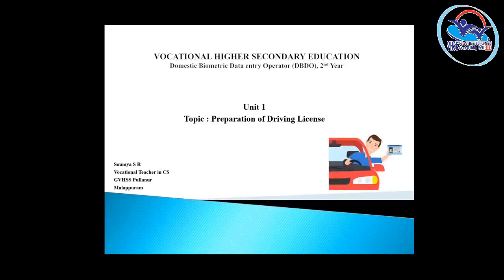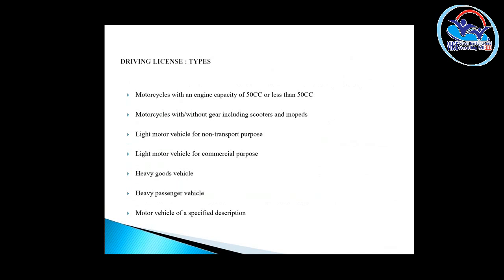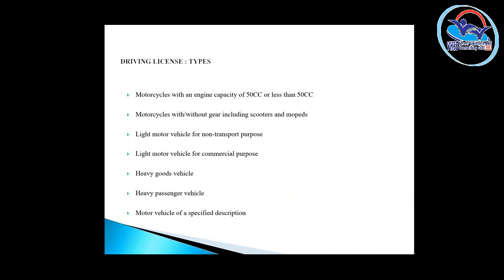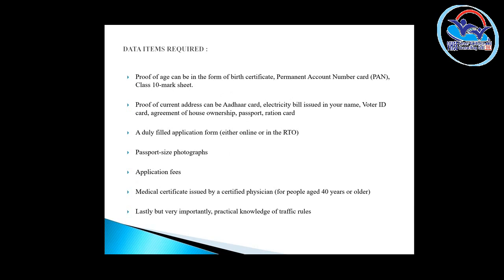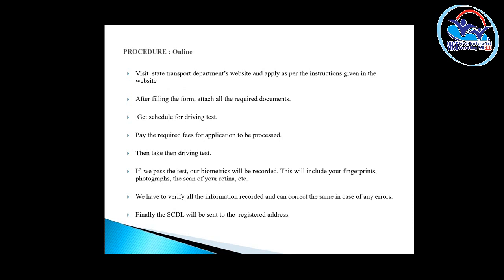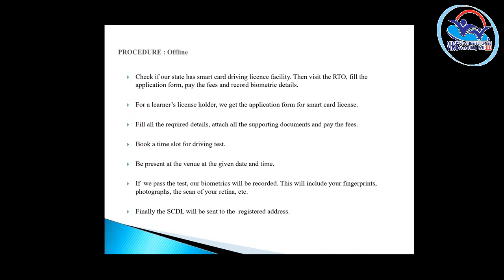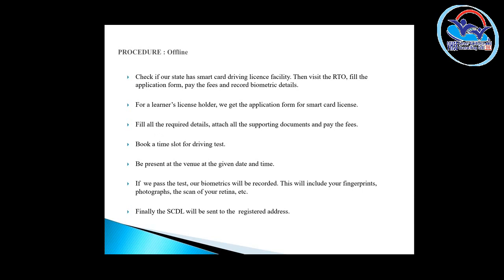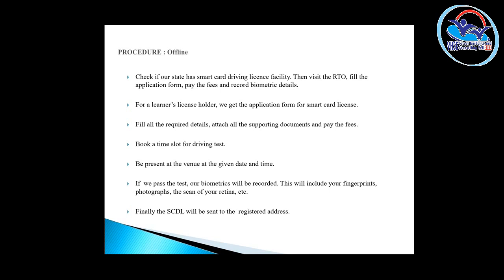Vol 5 - DBDO